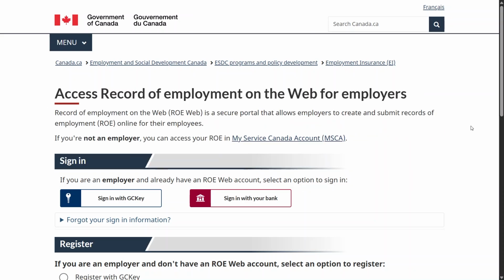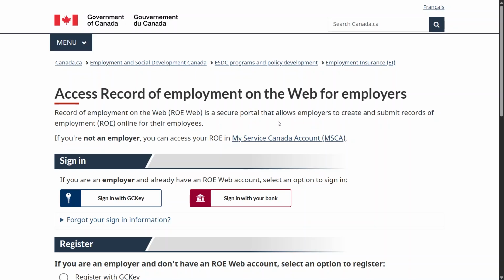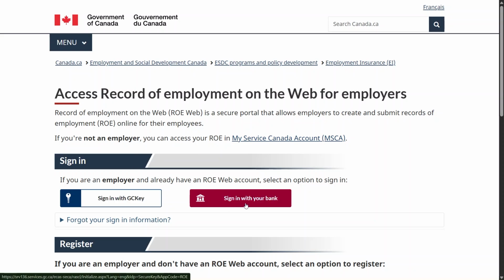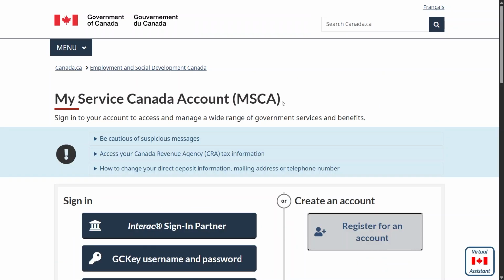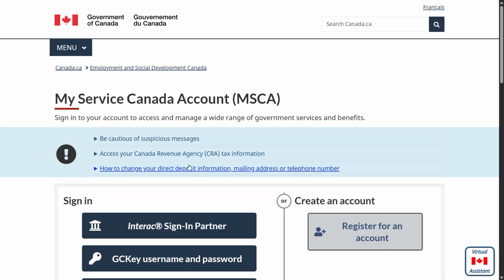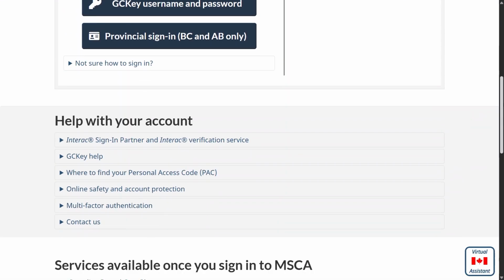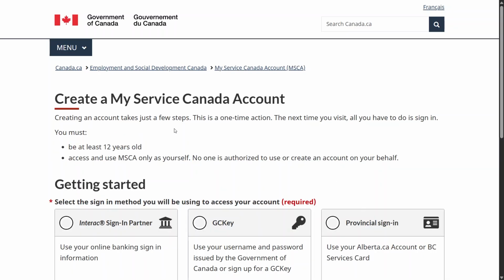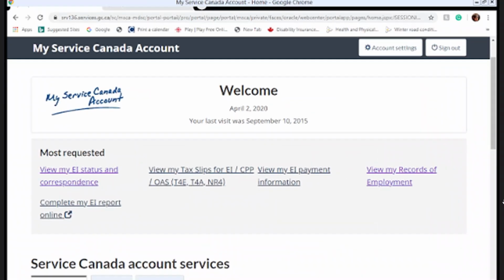How To Register For MSCA Account: Easy Step By Step